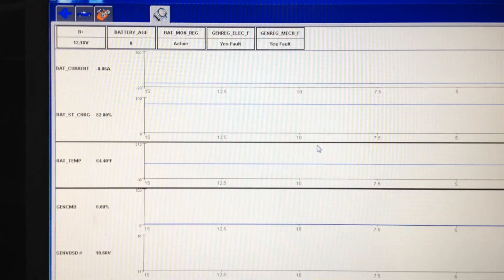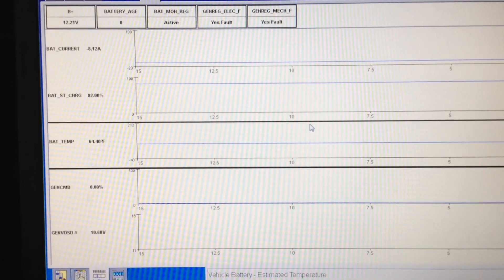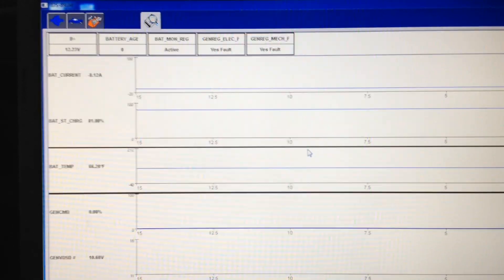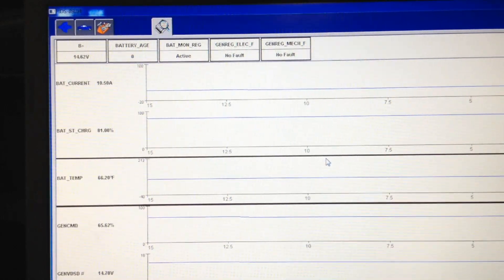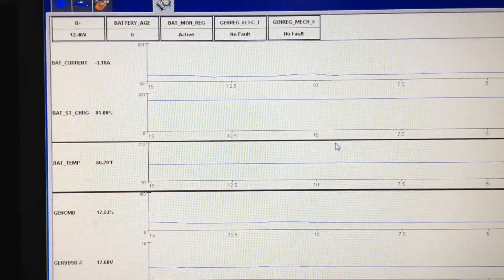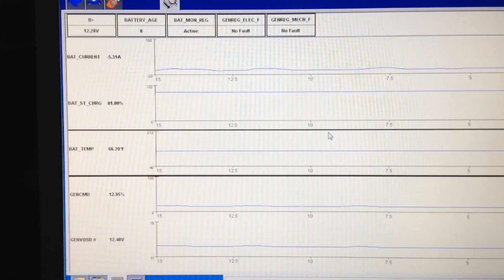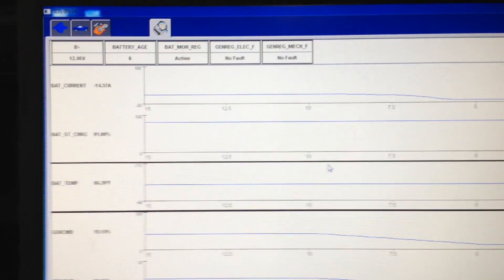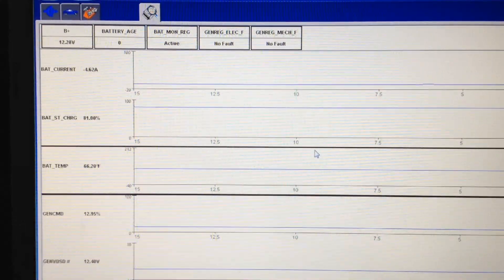Ford Quick Tips: #3 Checking Alternator Voltage On 2011+ Fords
In this video I show you the difference in charging system strategy on 2011 and newer Fords to prevent unnecessary replacement of good alternators.